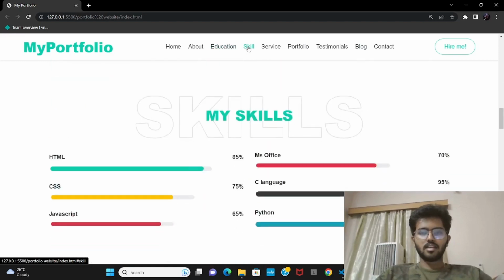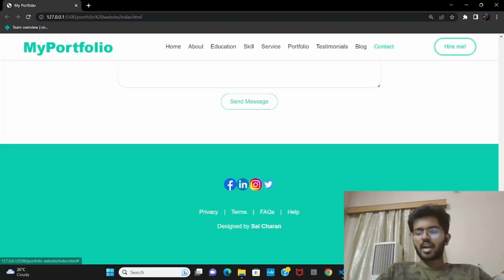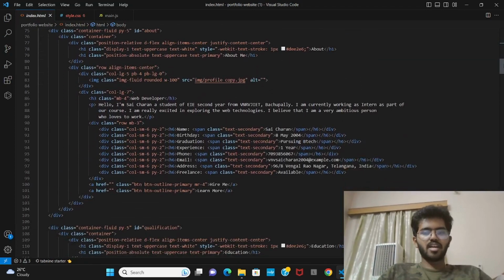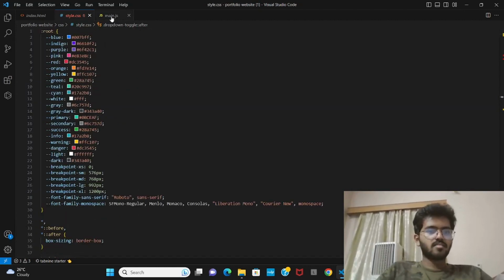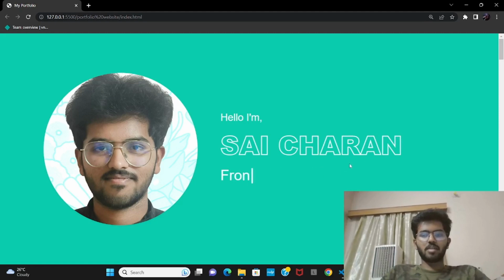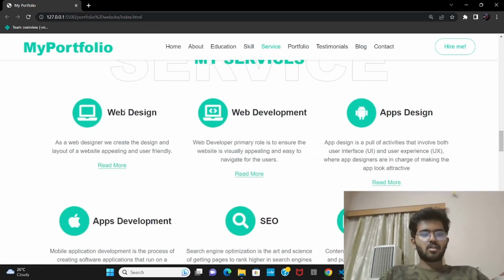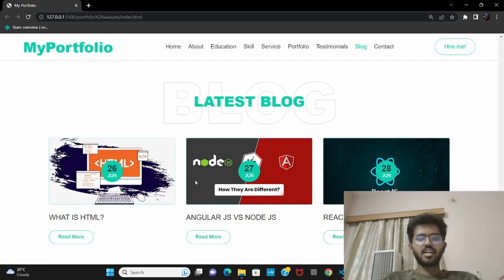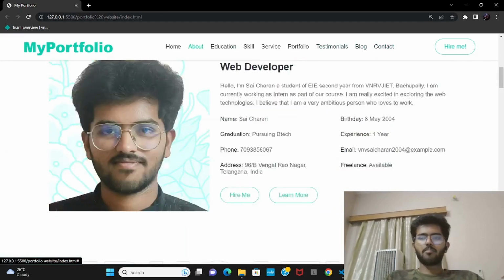Personal Portfolio Project using HTML & CSS | Full Stack Web Development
Welcome to an incredible solo coding journey! Join Sai Charan, a passionate web development student as he creates his stunning personal portfolio using HTML and CSS.

In this step-by-step video, Sai Charan guides you through the entire process of building a personal portfolio in Visual Studio Code.

Time Stamps:
0:00 Introduction
0:30 Code Explanation
13:05 Output